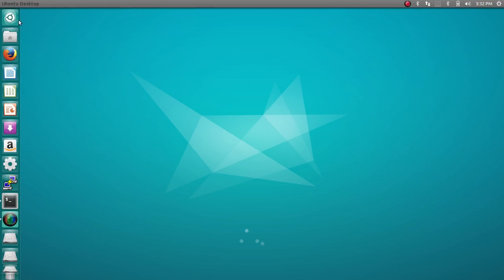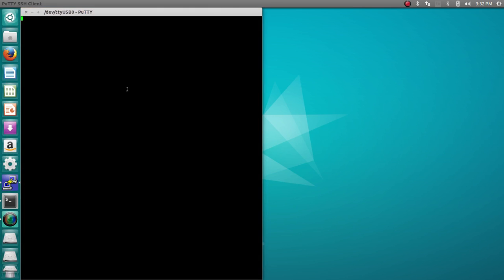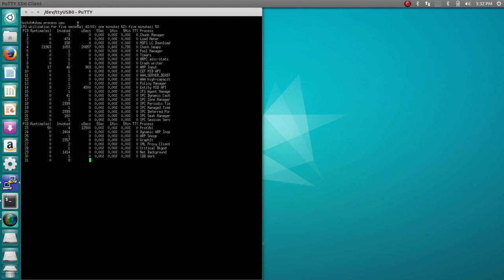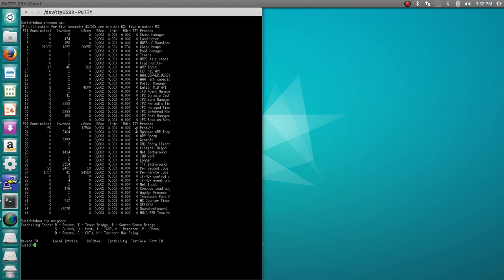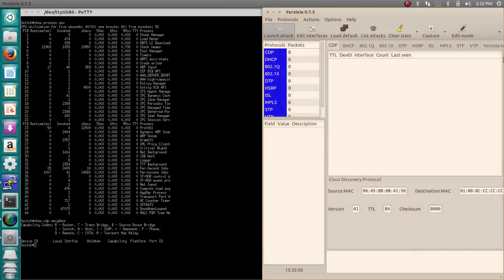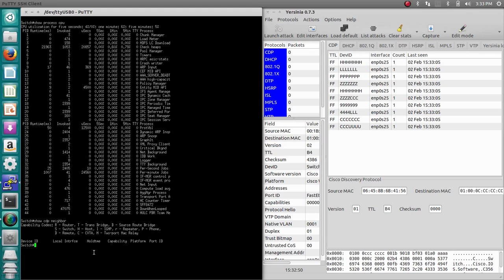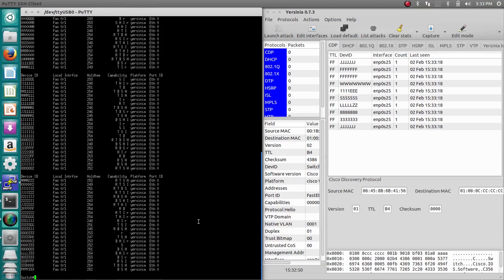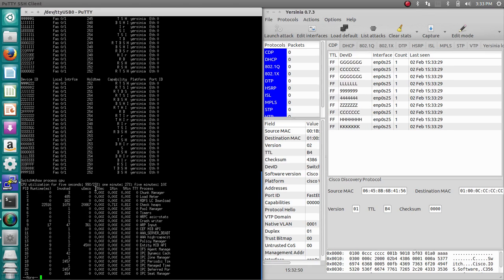Yersinia - CDP Flood - Cisco Network Security Example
Using Ubuntu linux and the Yersinia tool to CDP Flood a cisco switch.